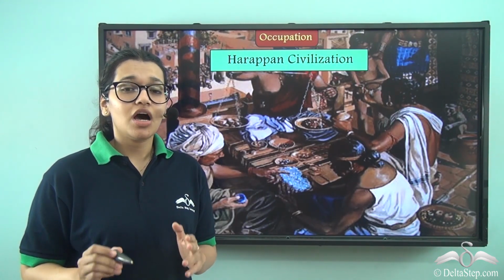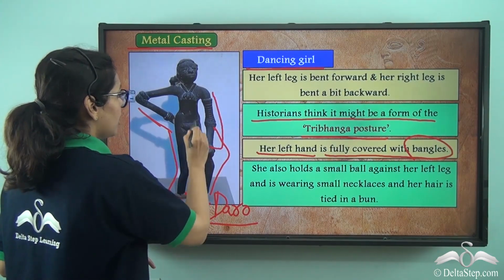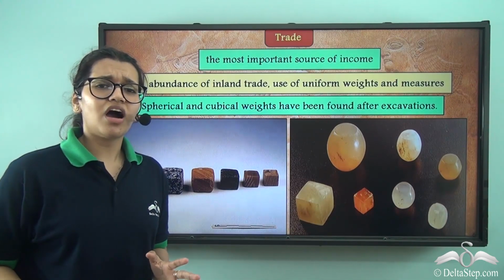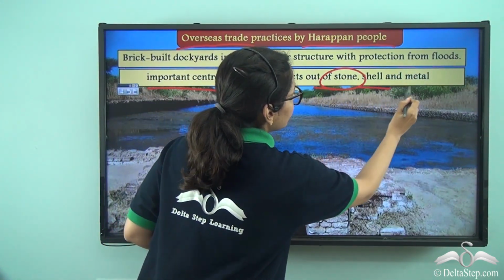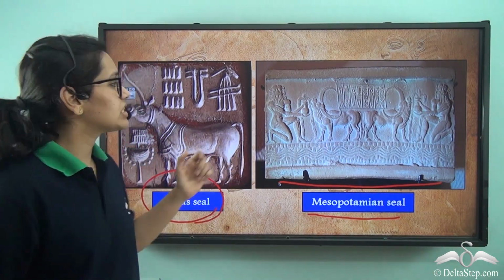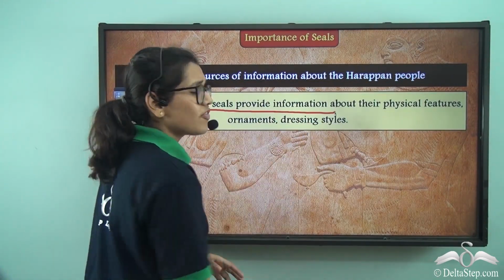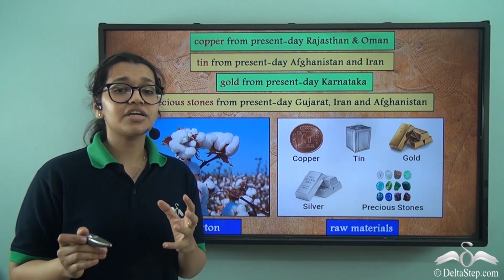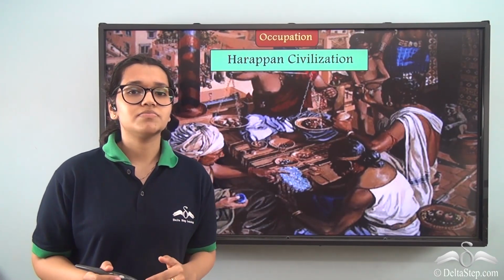Occupations of the Harappan People CBSE